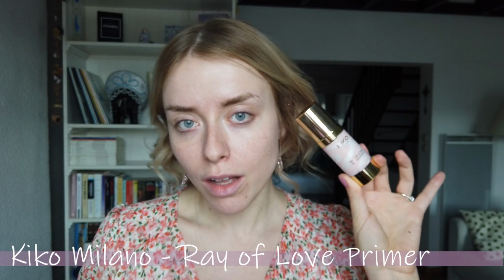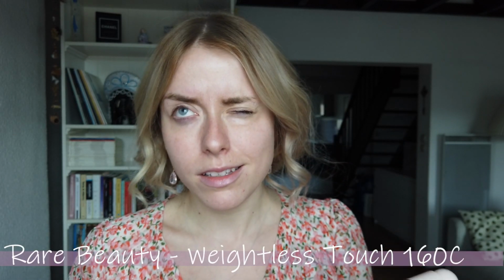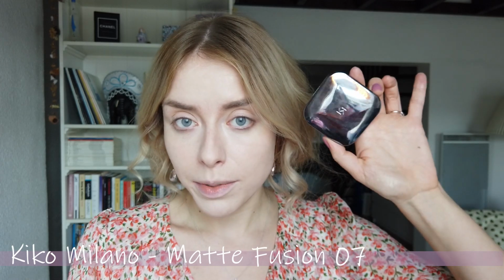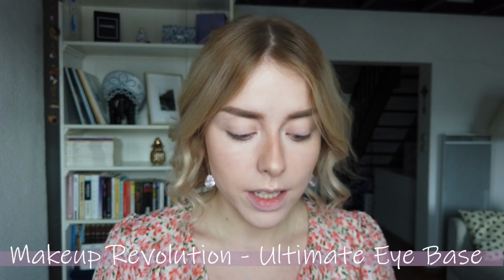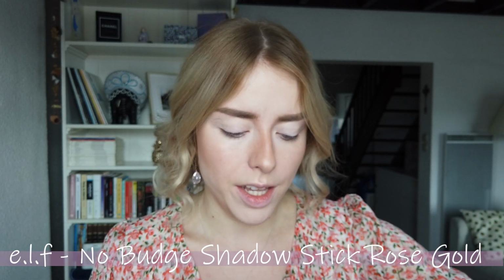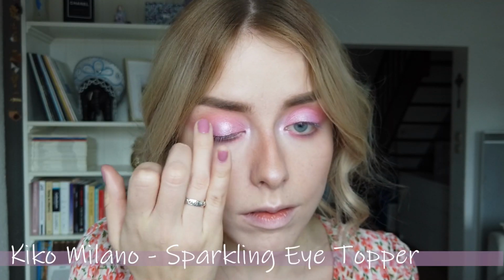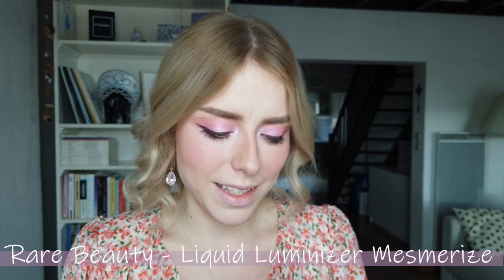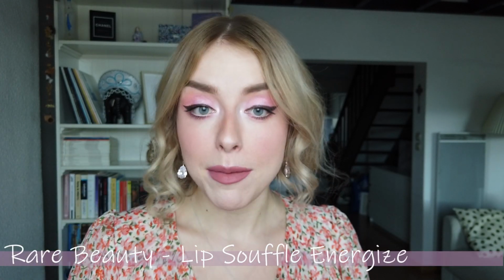❤️ EASY VALENTINE'S DAY MAKEUP TUTORIAL 2021 ❤️ | SLAVIC CHIC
Happy Valentine's Day coming up! I wanted to do a quick and easy, dreamy pink makeup tutorial for the day. Whether you can do something, or just sit at home in your pj's - why not do it with this cute look? Wishing you all the best!

Please enjoy! Products used:

❤️e.l.f. No Budge Shadow Stick